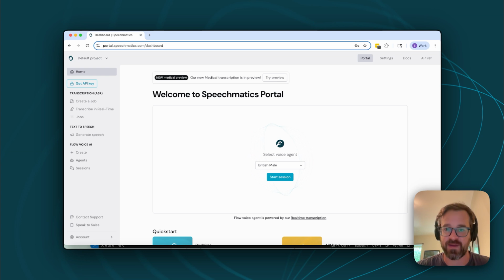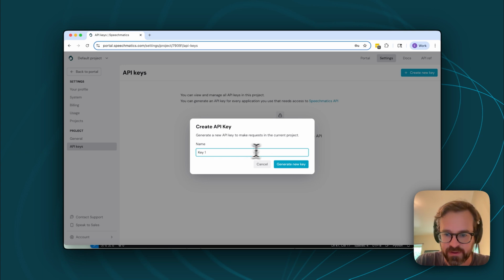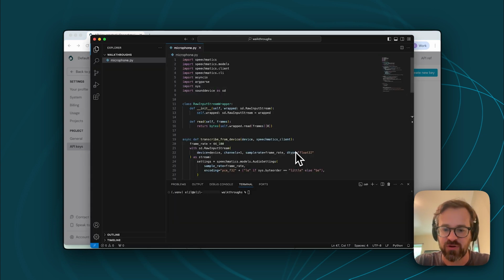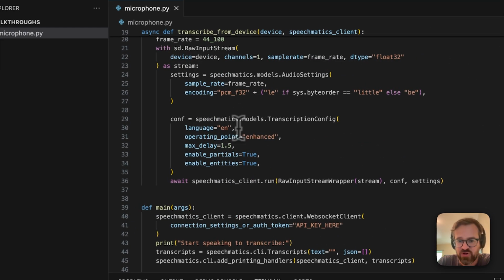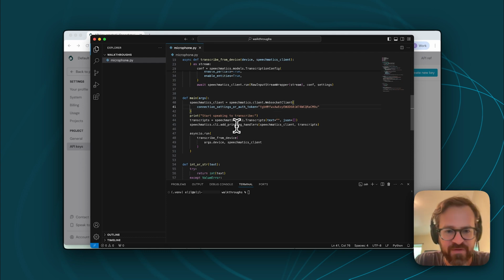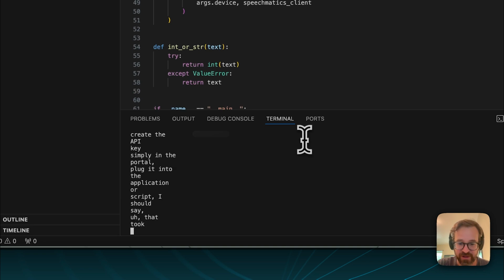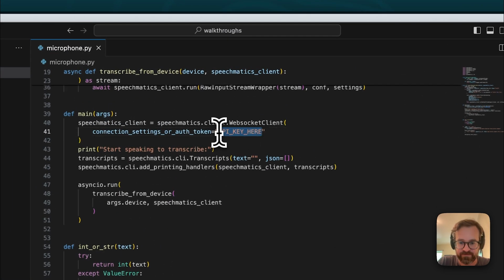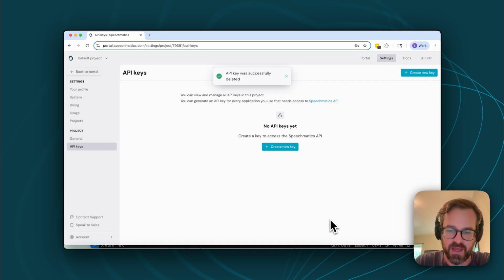Manage API Keys in the Speechmatics Portal – Developer Guide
Eli explains how to create and manage API keys inside the Speechmatics Portal — essential for developers integrating Speechmatics into their apps and services.

00:00:00 - Introduction and Overview of API Keys
0:00:09 - Navigating the Portal and Creating an API Key
0:00:58 - Using the API Key in a Transcription Script
0:02:02 - Running the Script and Demonstrating Real-Time Transcription
0:02:39 - Handling Authorization Errors and Key Management